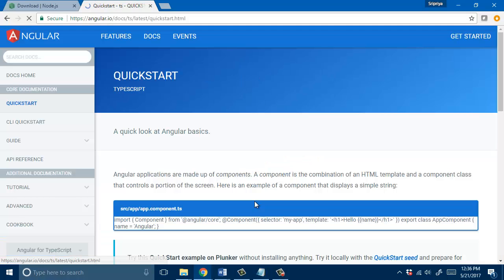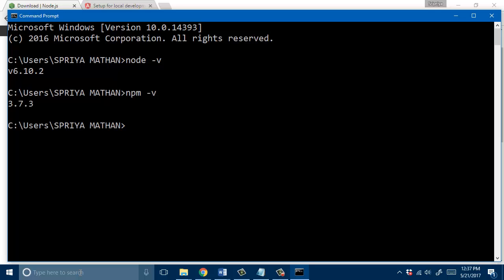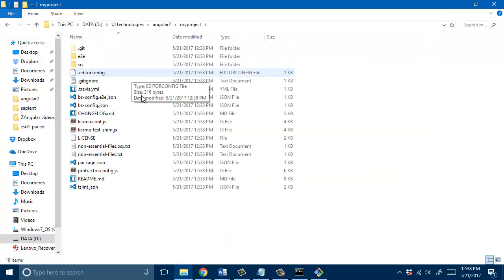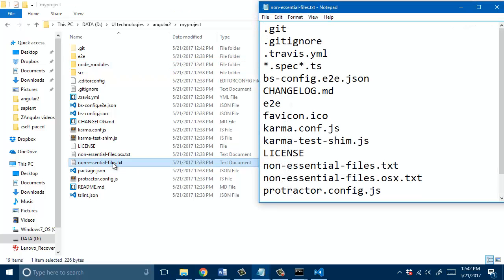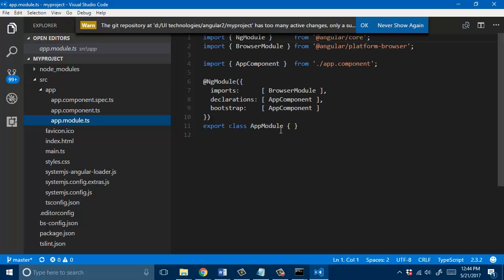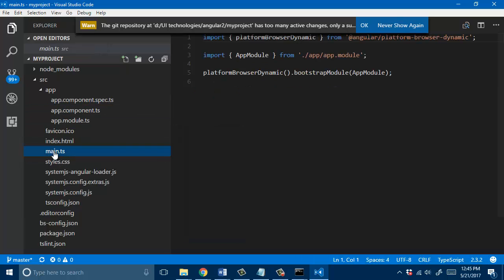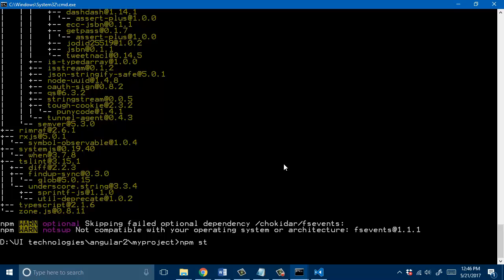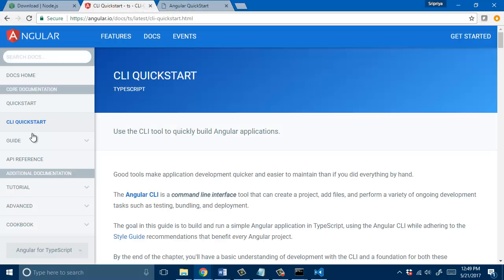Angular 2 Tutorial:#3 - Creating an Angular app using quickstart seed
This angular 2 tutorial series covers from the basic to the advanced concepts of angular.
Learn to create an angular application from quickstart seed
This is also available as a blog in